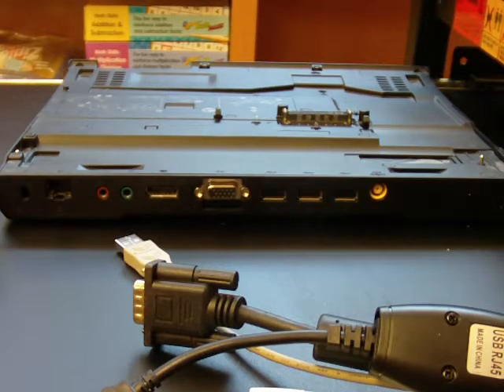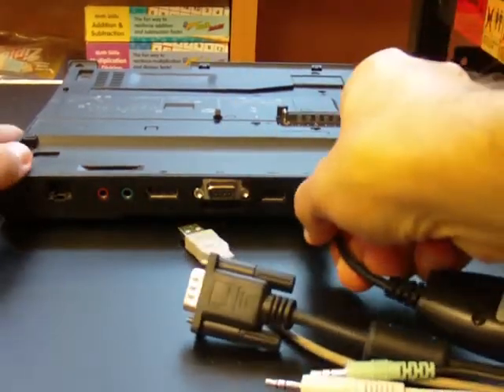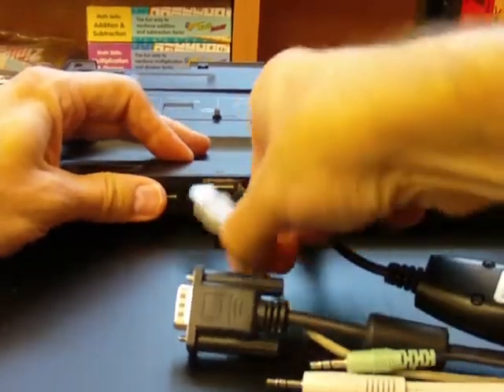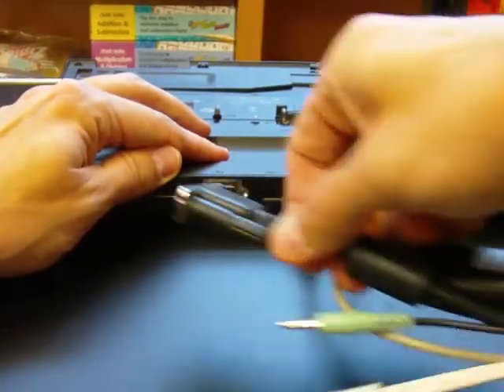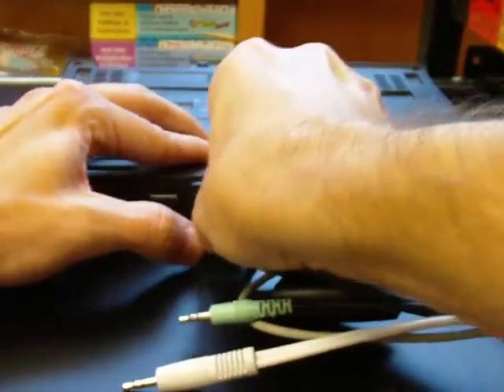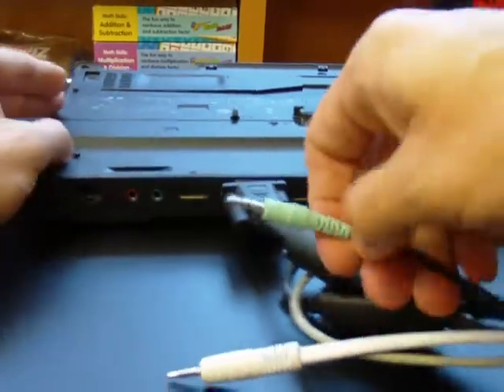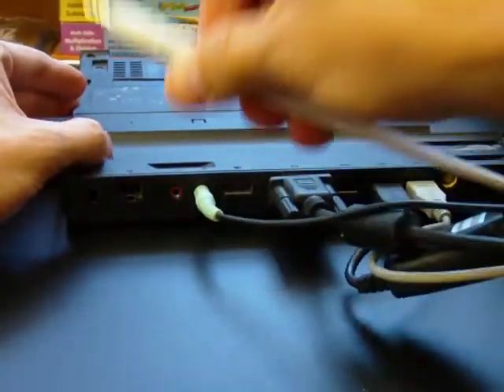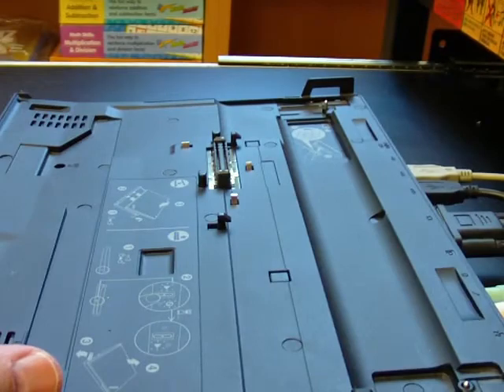How to connect your dock to your LiNC equipment. (X220 Elementary)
This short video will demonstrate how to connect the LiNC equipment cords to your dock.